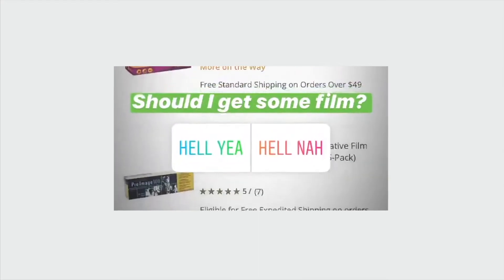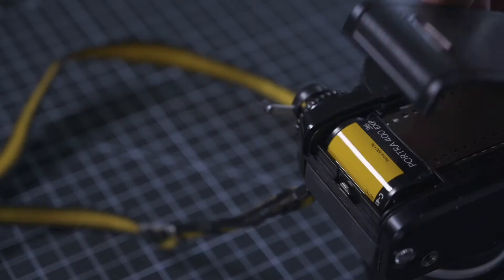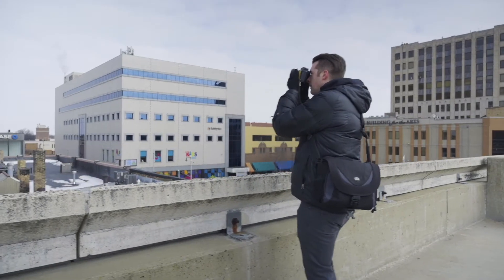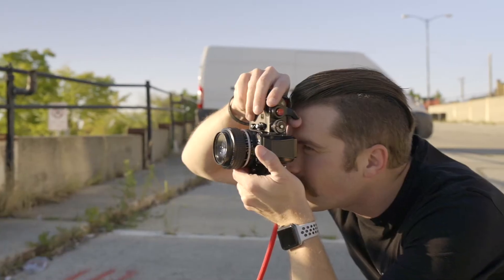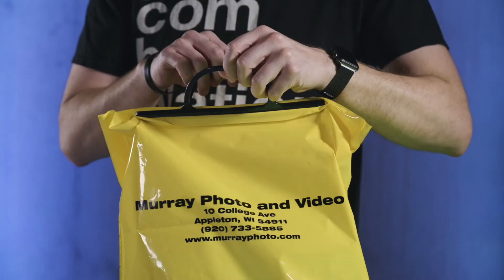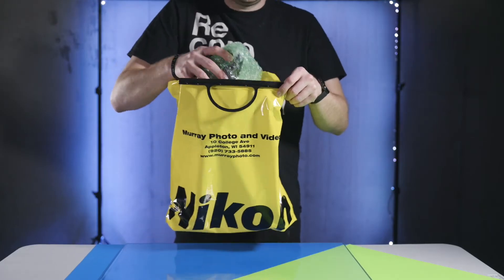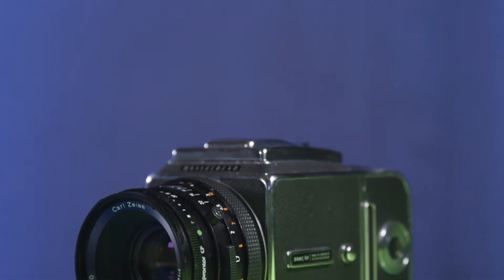Unboxed: Hasselblad 500 C/M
A few months ago I just wanted to get back to shooting film on the side, now it's all I shoot. So I have made the jump to medium format.

Filmed on:

Nikon Z6